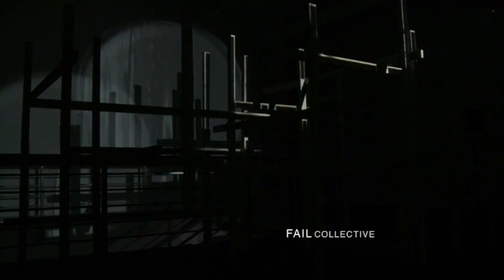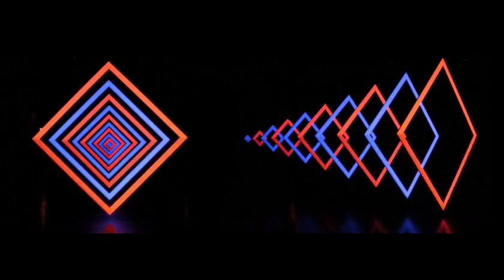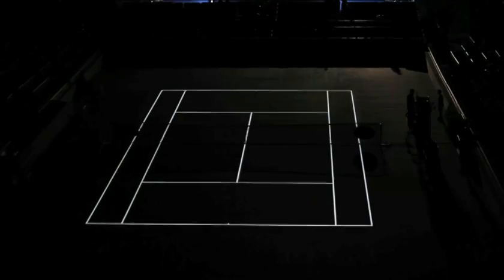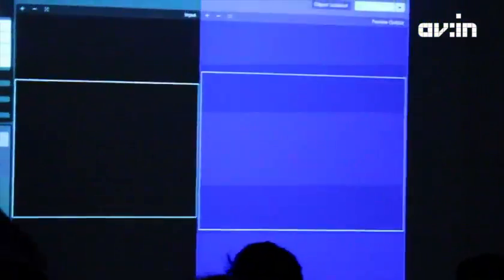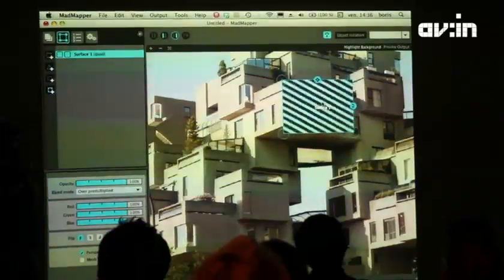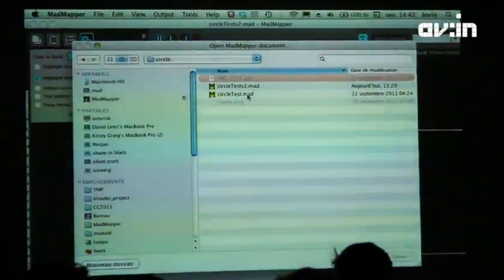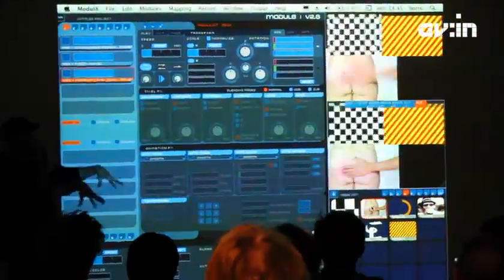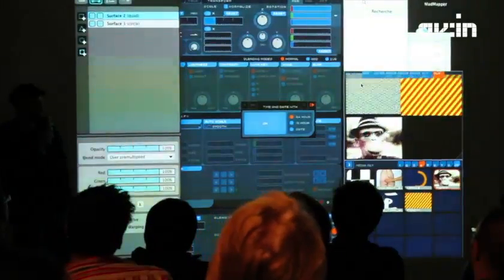MadMapper - introduction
MadMapper in it's core is an intuitively simple and easy tool for creating video mapping projections. It removes a lot of the confusion related to this medium, effectively demystifying the process and allows you, the artist or designer to focus on creating your content instead of solving technical difficulties and makes the experience of mapping textures to physical objects in real time fun. Using real projects created with MadMapper as an example, we will give you an overview of its different features and user interface.

This video is the presentation of MadMapper software that was held as a part of Audiovisual Academy offline educational program at onedotzero_adventures in motion 2011 festival and was conducted by a well-known video artist Ilan Katin and Boris Edelstein, the lead of the software development team.

online educational program on new media and audiovisual arts available FREE of any charges immediately upon registration at Audiovisual Academy's site.

MapMapper en lui-même est un outil extrêmement facile et intuitif pour le mapping vidéo. Il résoud beaucoup des confusions qui régnaient autour de ce medium, en démystifiant le processus, et vous permettant, artiste ou designer, de vous concentrer sur la création de votre contenu plutôt que sur la résolution de difficultés. Il rend très amusante l'expérience du mapping de textures sur objets physiques en temps réel. Prenant en exempl des projets entièrement créés à partir de MadMapper, nous vous donnerons un aperçu de ses différentes composantes et de l'interface d'utilisation.
Cette présentation du logiciel MadMapper fut donnée au festival onedotzero_adventures in motion en 2011, dans le cadre du programme éducatif offline de l'Académie Audiovisuelle. Elle a été réalisée par le célèbre artiste Ilan Katin, ainsi que par Boris Edelstein, leader de l'équipe de développement du logiciel.

programme éducatif en ligne sur les nouveaux media et les arts audiovisuels, disponible gratuitement et directement, après simple enregistrement sur le site de l'Académie Audiovisuelle.